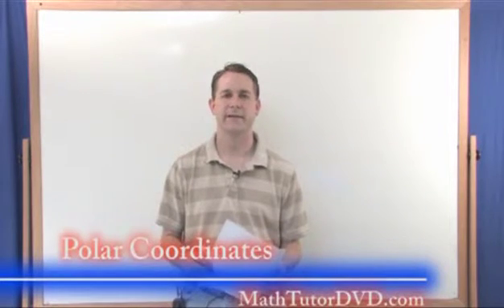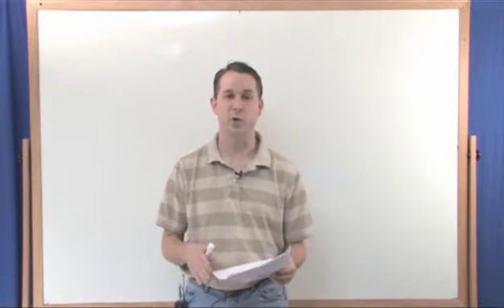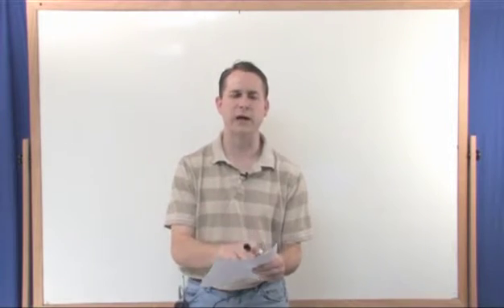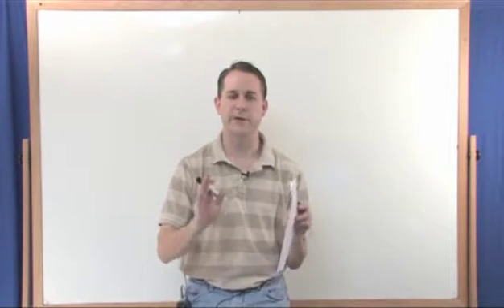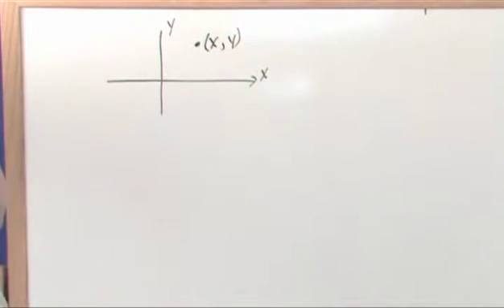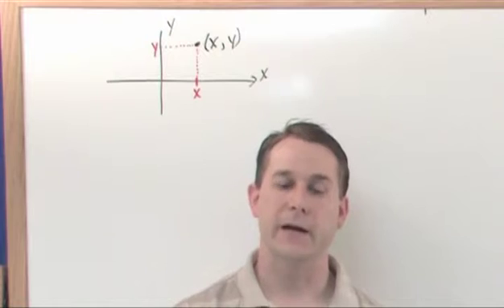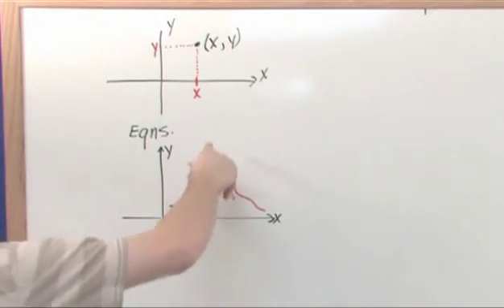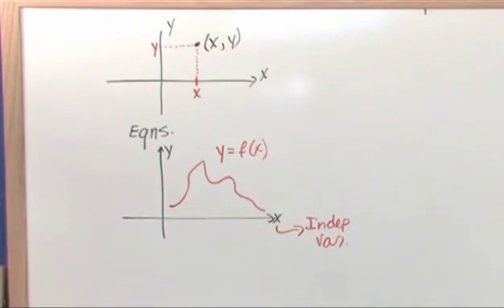Lesson 13 - Polar Coordinates (Calculus 2 Tutor)